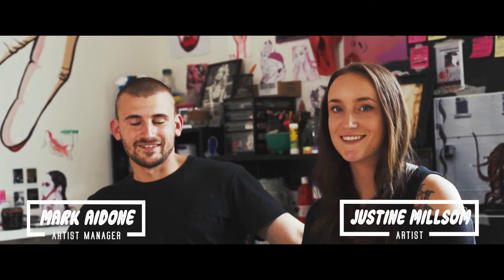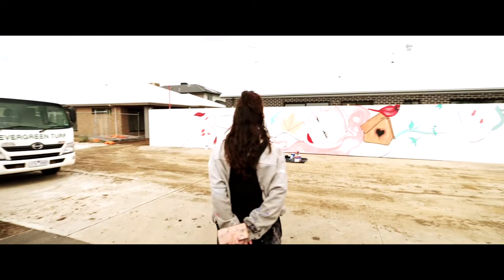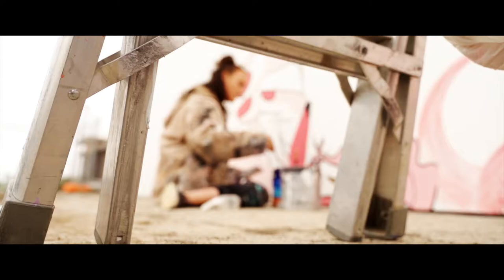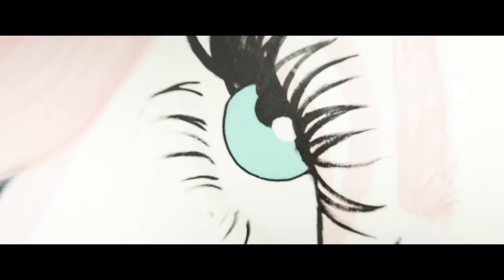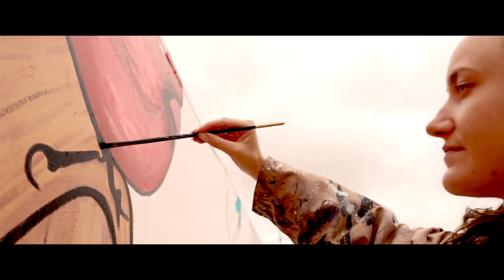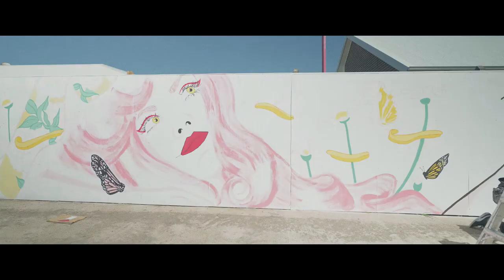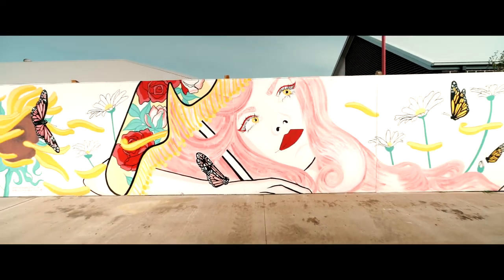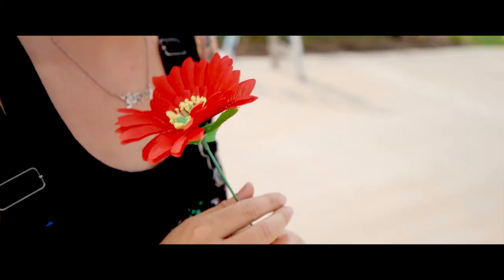Rathdowne Street Art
Rathdowne is bringing life, colour and character to the community with a beautiful array of laneway murals and visual artpieces.